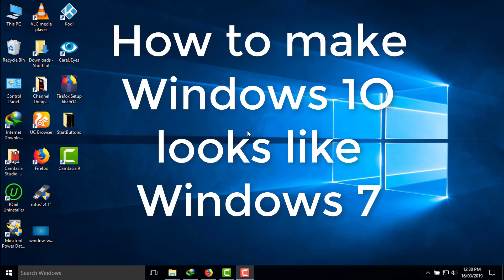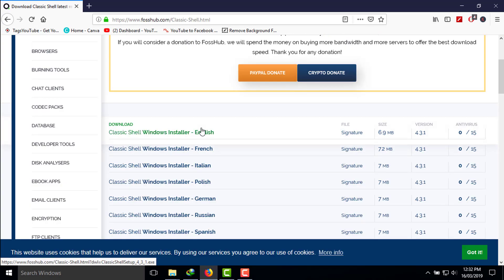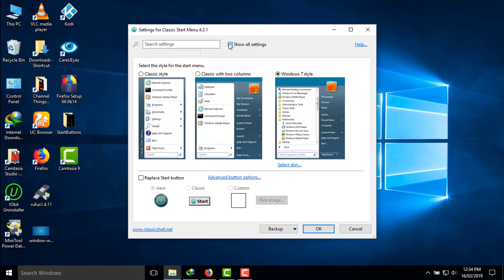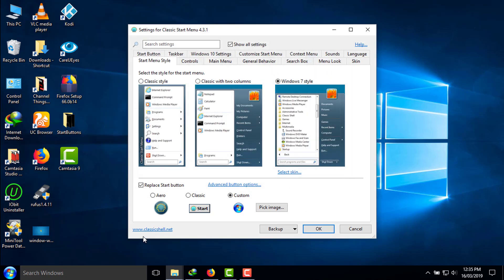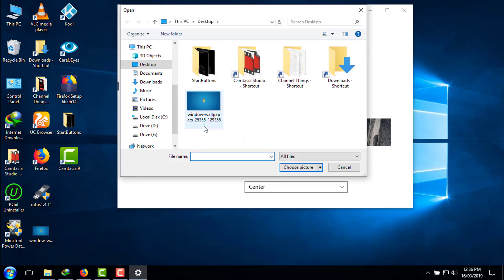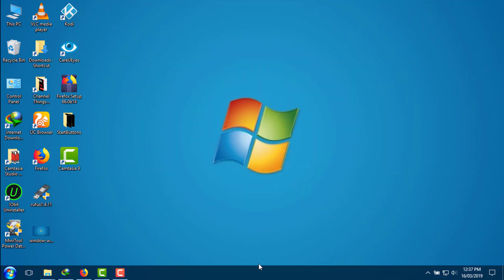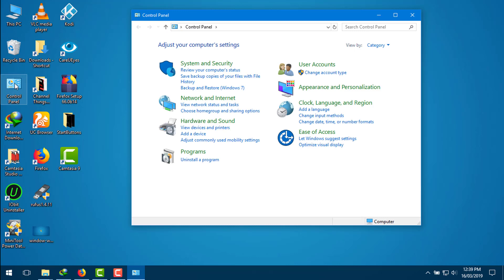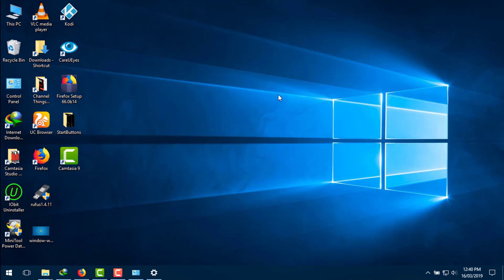How to Make Windows 10 Look Like Windows 7